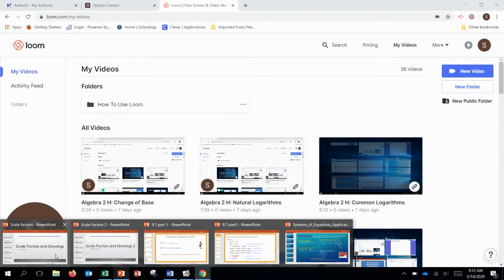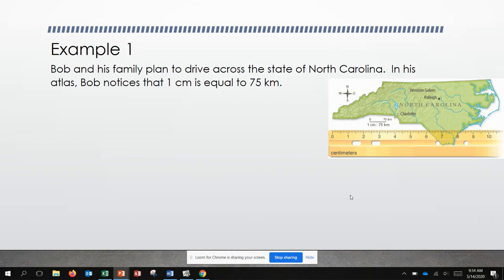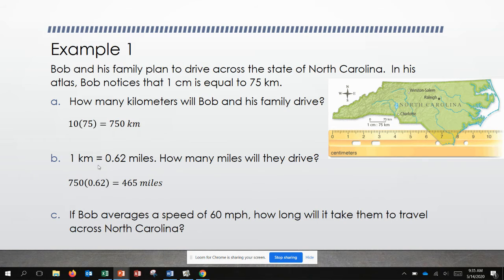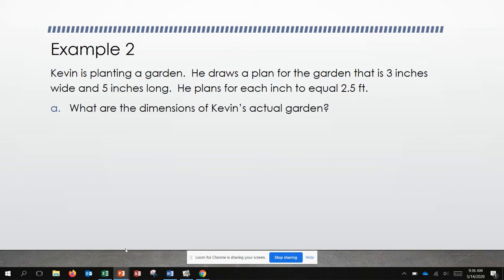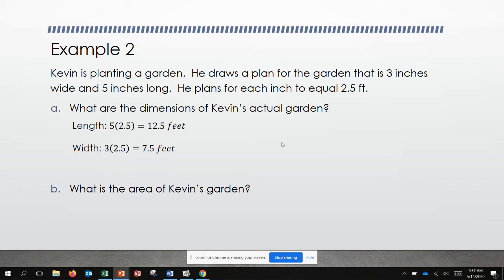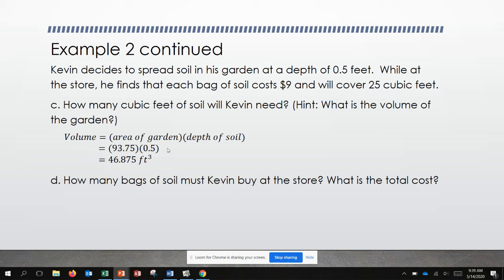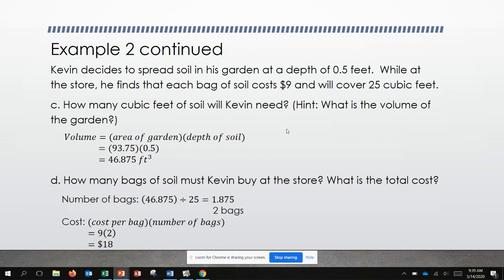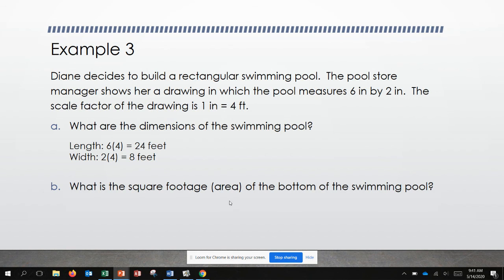Geometry: Scale Factors and Drawings 1